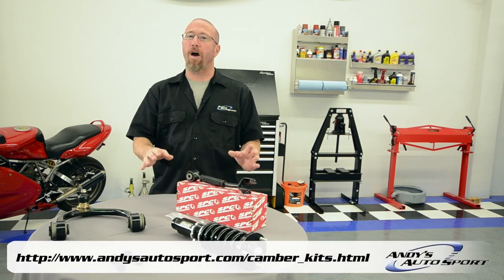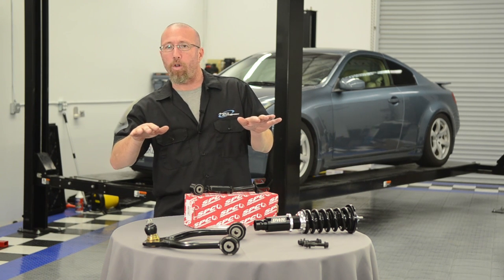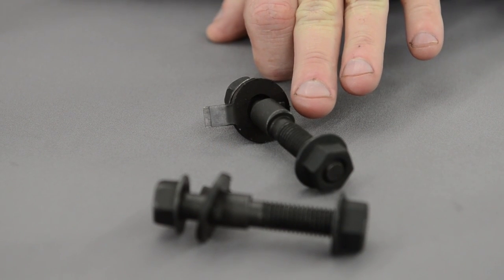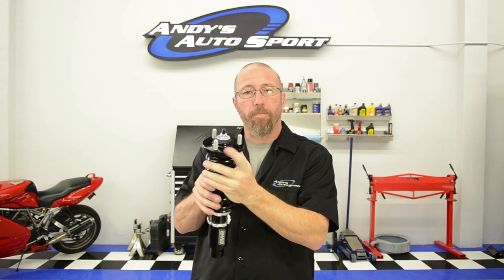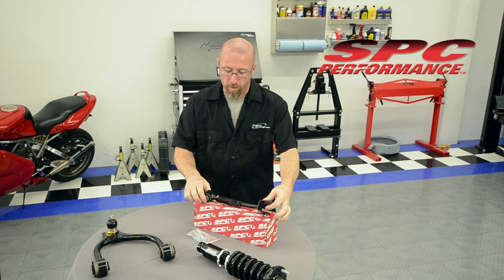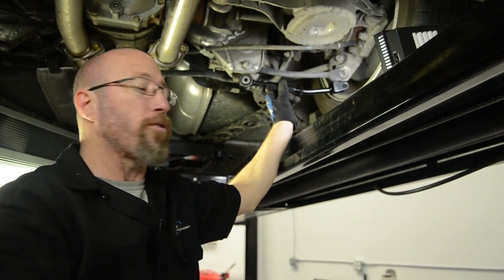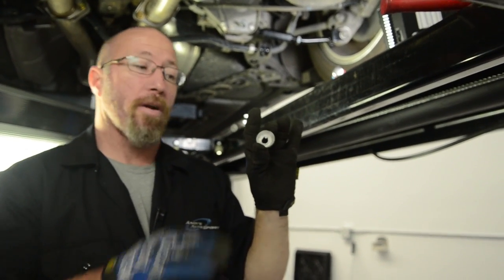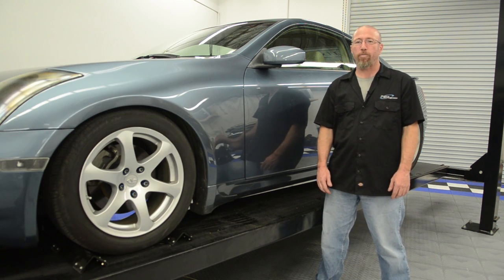Camber Kits - Presented by Andy's Auto Sport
On this episode of Andy's Auto Sport TV, we're going to show you how to install Camber Arms to adjust rear camber. The Guy in the Videos also goes over the methods of how to adjust camber whether you have lowered or lifted your vehicle. From stock replacement parts to high-performance aftermarket accessories, Andy's Auto Sport has what you need to get the looks and power your vehicle deserves.